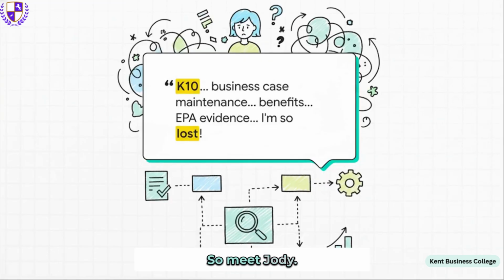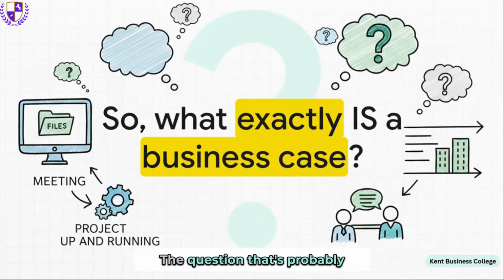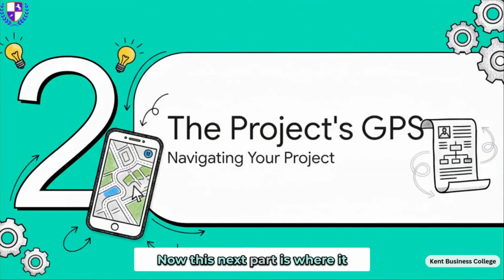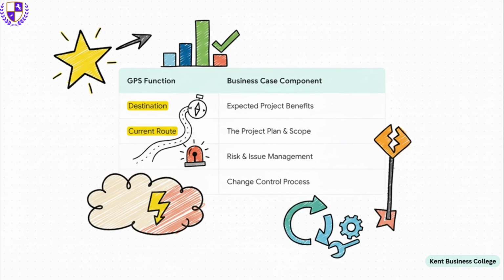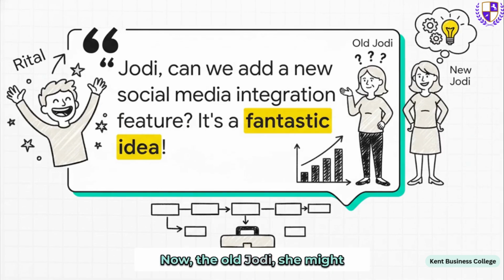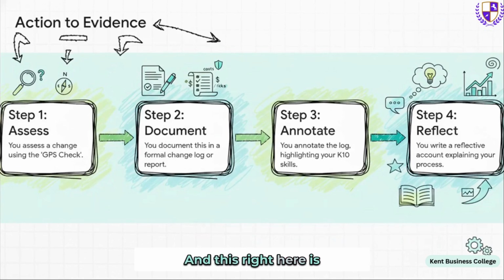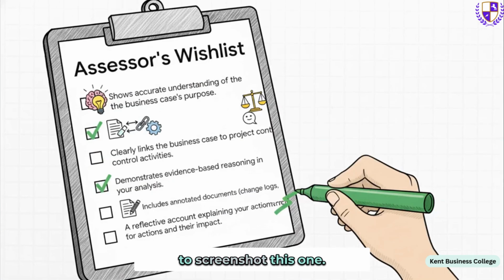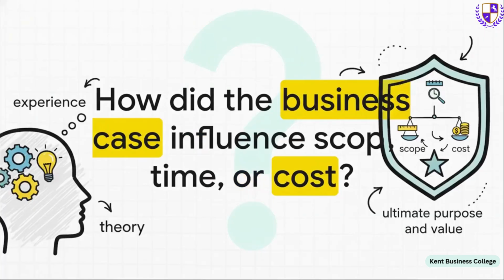K10:Maintaining the Business Case and Managing Project Benefits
This video is delivered by Kent Business College and supports the Associate Project Manager Level 4 apprenticeship standard, focusing on K10 knowledge. By watching this session, you will understand how a business case is maintained throughout the project lifecycle and how benefits are identified, tracked, and managed after successful project delivery. The content explains the importance of ongoing review, benefits realisation planning, and accountability to ensure that the intended organisational value is achieved and sustained.